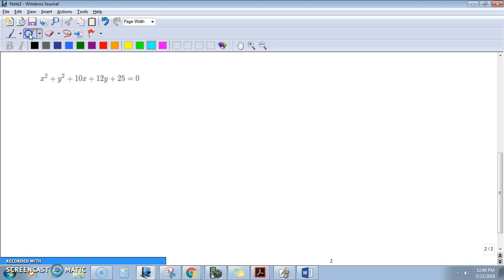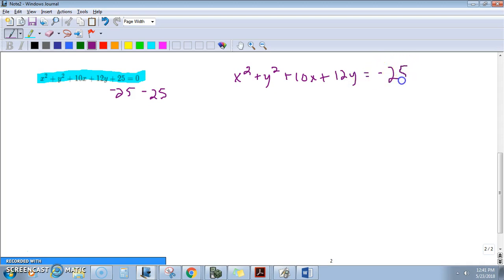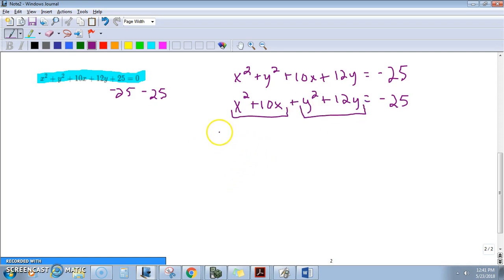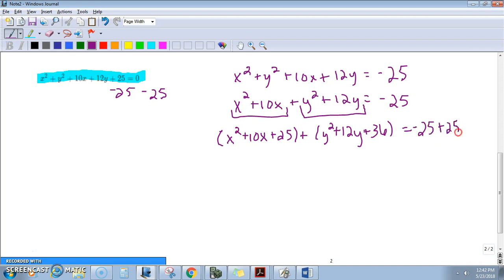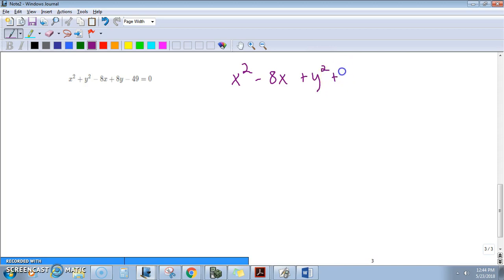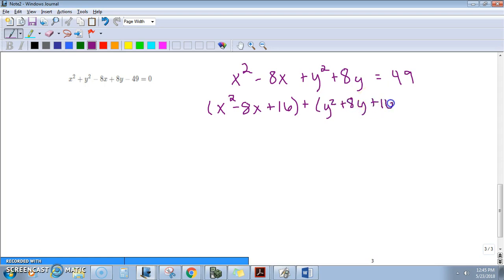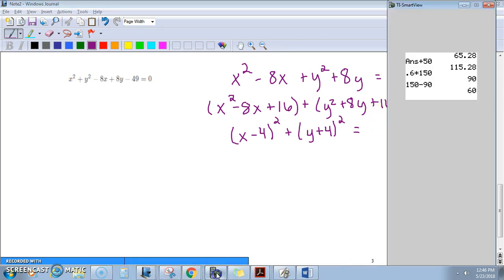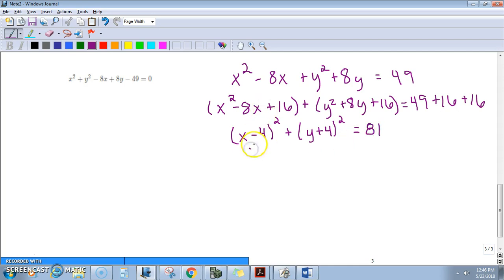Simplifying Circle Equations